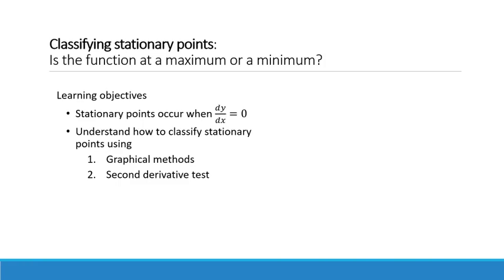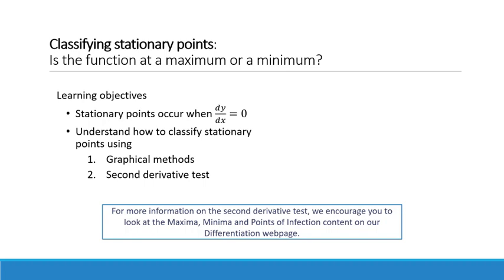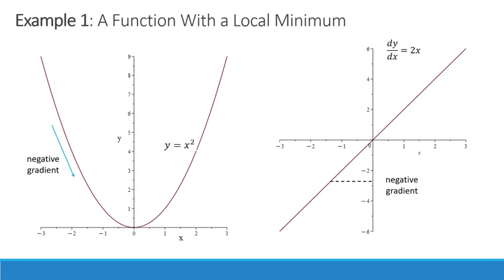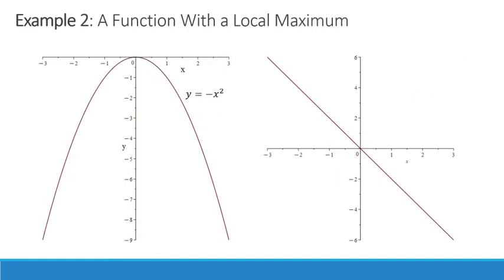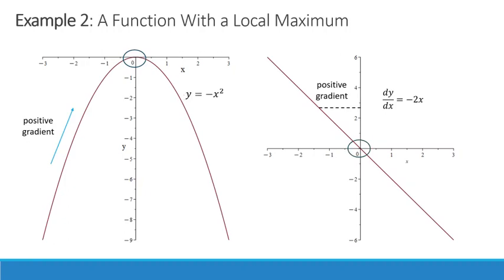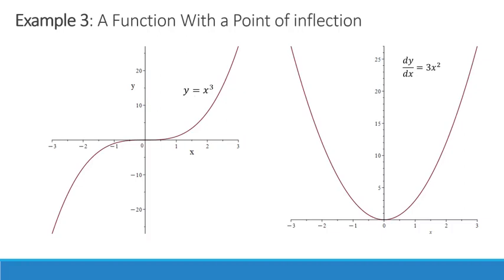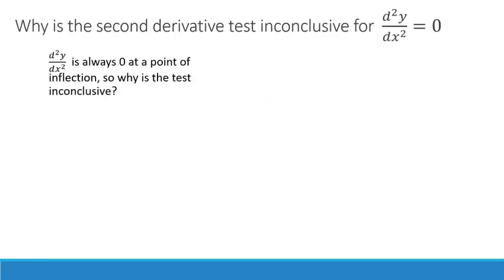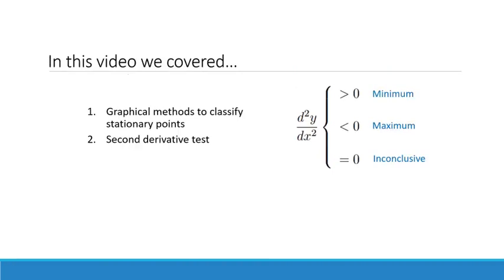Stationary points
This video is included in our maths for the sciences webpage.